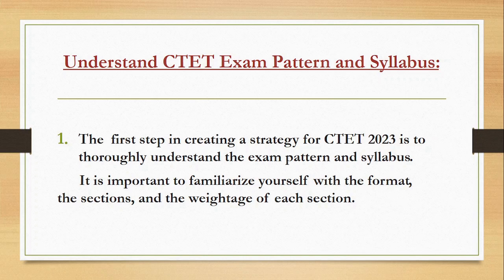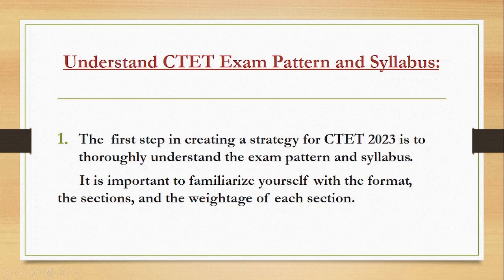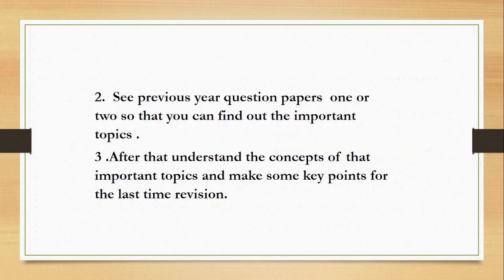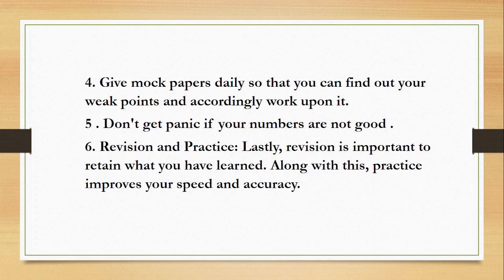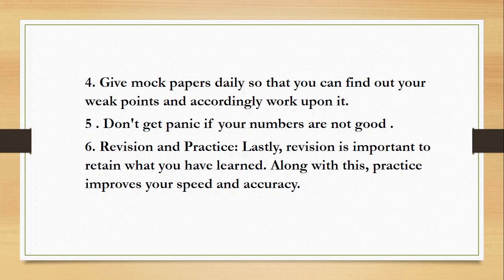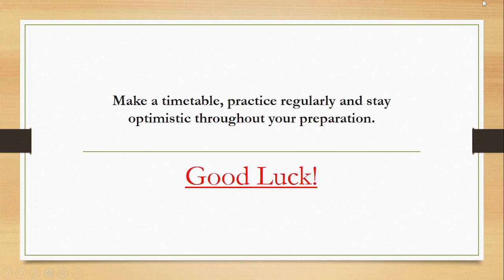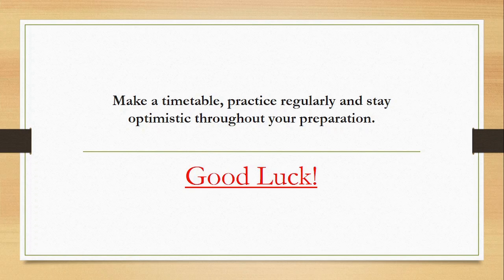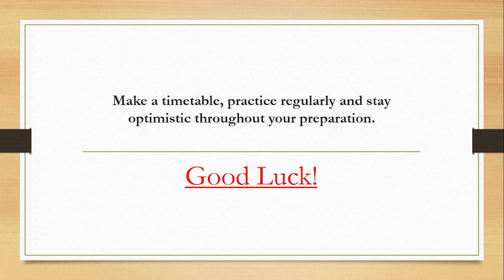Strategy of Ctet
This video contains Strategy of CTET and will help you to crack CTET .